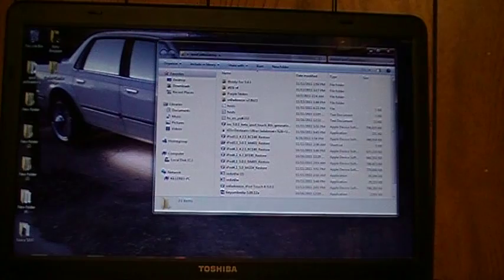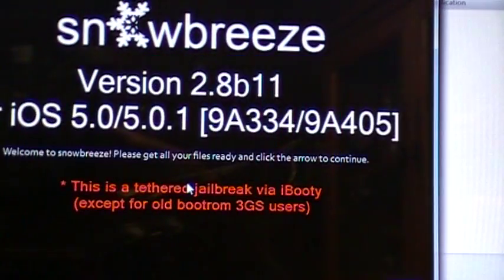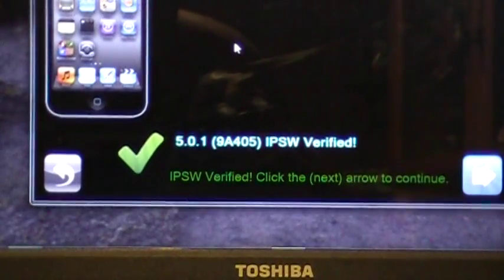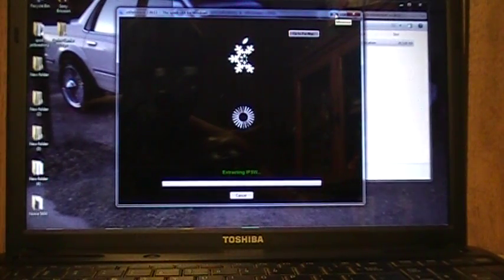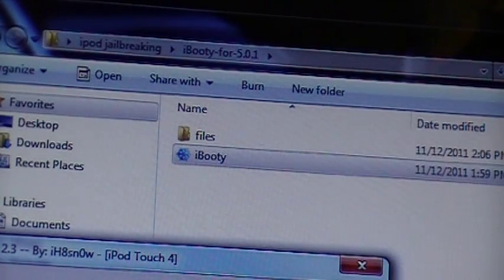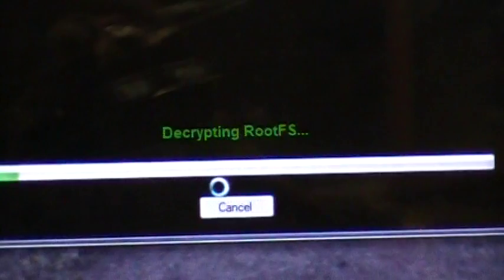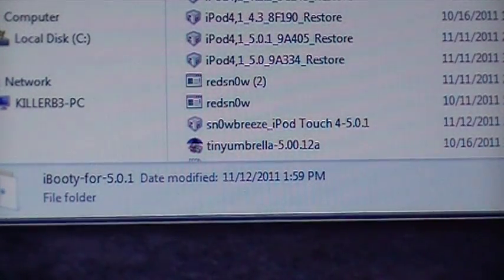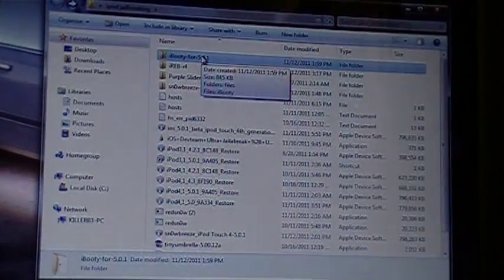Jailbreaking ipod touch 4 on 5.0.1 (9A405)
ok now this is a 3 step not 2 step tethered jailbreak
1. sn0wbreeze + 5.0.1 firmware = custom firmware

2. itunes + custom firmware

3.ibooty

ibooty is the final step that makes cydia app work.

This link is to 5.0.1 firmware

link is for sn0wbreeze v2.8b11 (For iOS 5.0/5.0.1) as well as ireb r4 ( for error fixing)